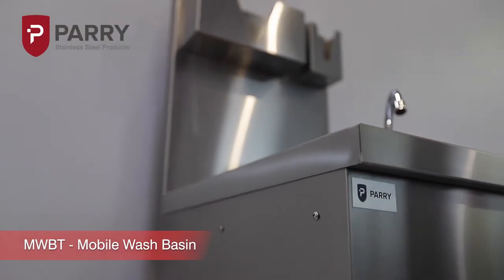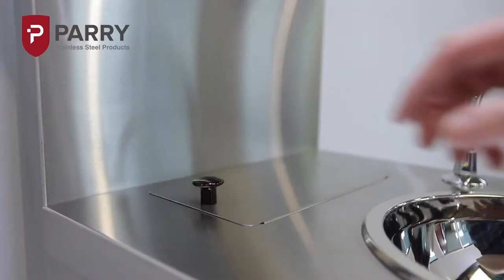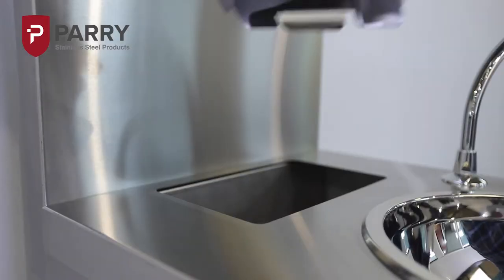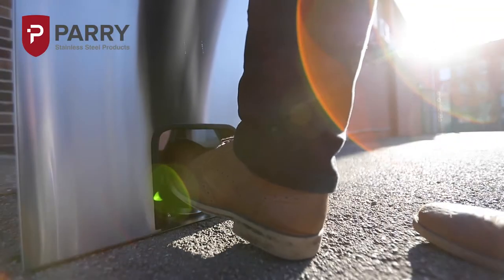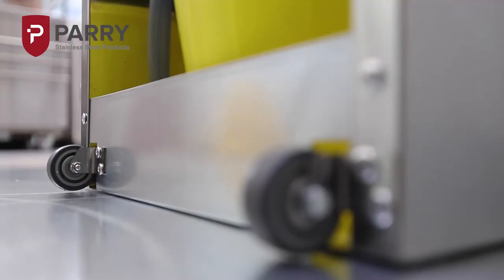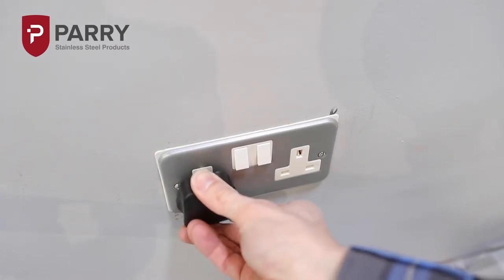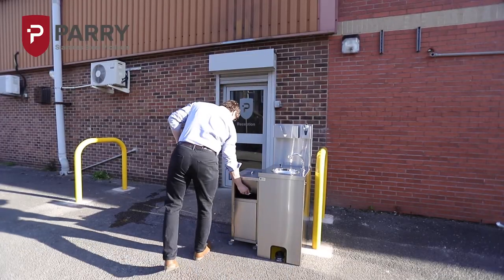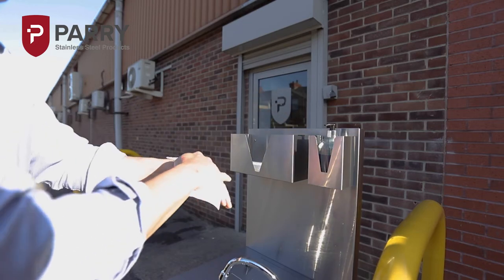Parry Mobile Wash Basin Product Video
Learn about the features and advantages of the Parry Stainless Steel Mobile Wash Basin